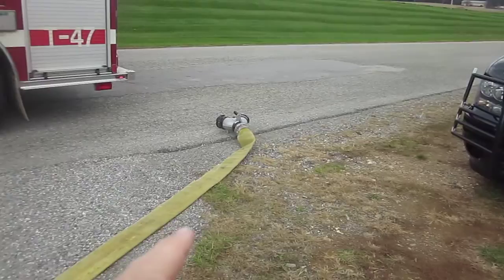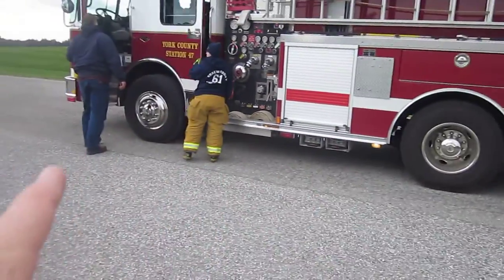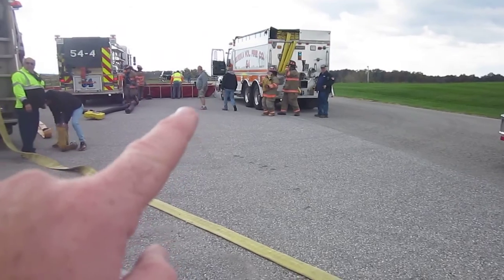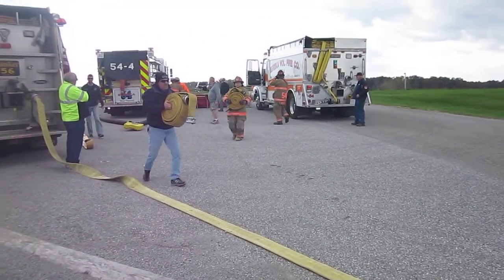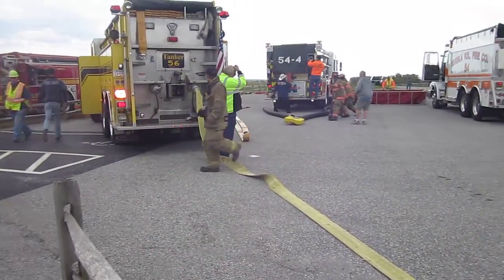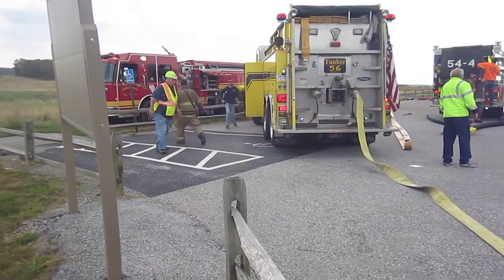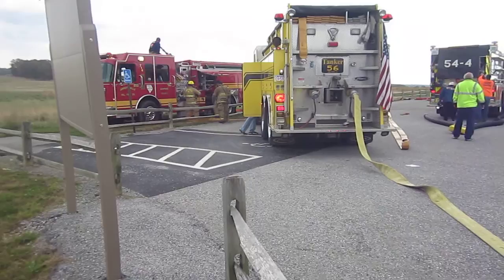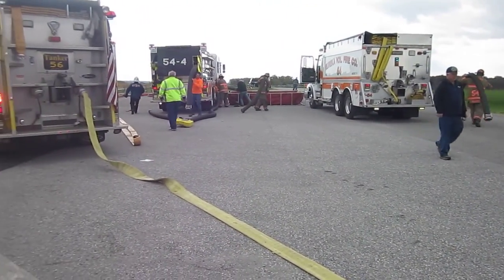Part 2 - Rural Water Supply Drill - Stewartstown, PA - October 2016 - 1,000 GPM Club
In this clip we get to see dump site operations at the 3-minute mark.  Crews are working to establish a nurse tanker operation while also preparing to move to a dump site operation. The clip is narrated by Mark Davis of GBW Associates, LLC.